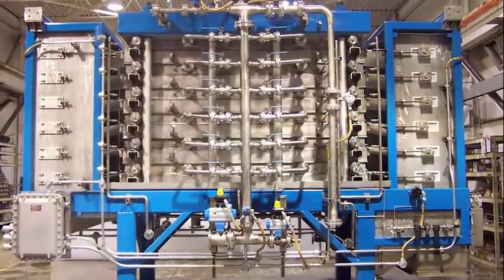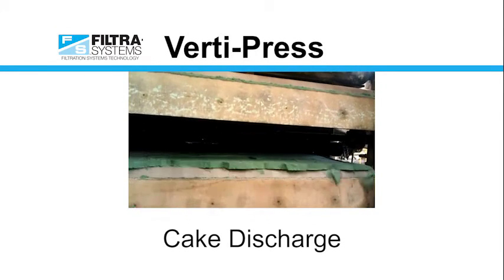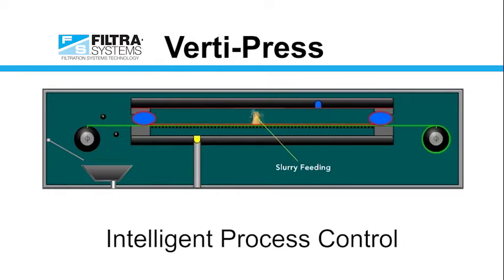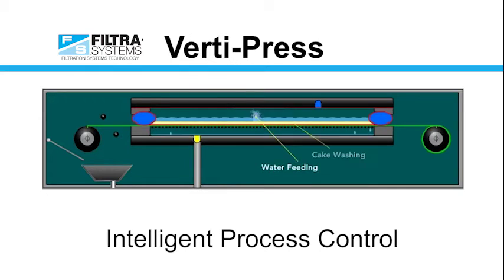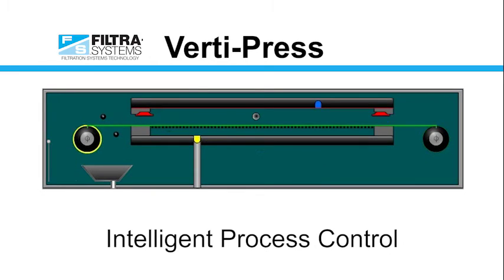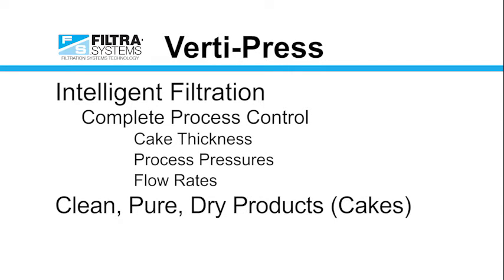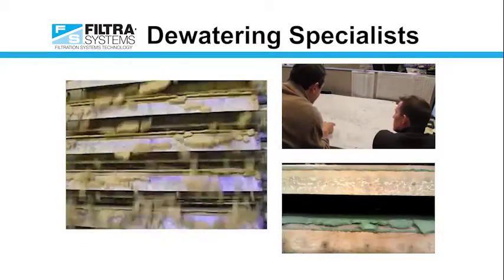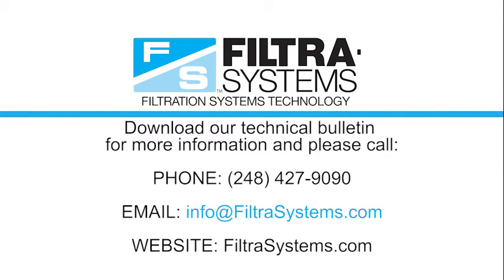Filtra-Systems' Verti-Press Tower Filter Press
The Verti-Press automated filter press washes and dewaters chemicals and industrial minerals.

This high-pressure vertical tower filter press removes your solids by passing fluid through a filtration membrane by use of pressure.